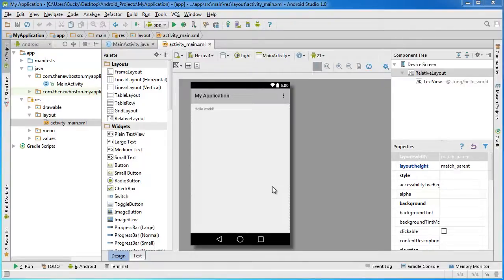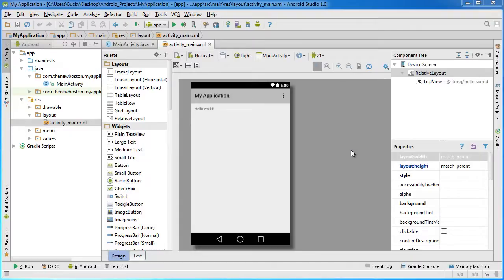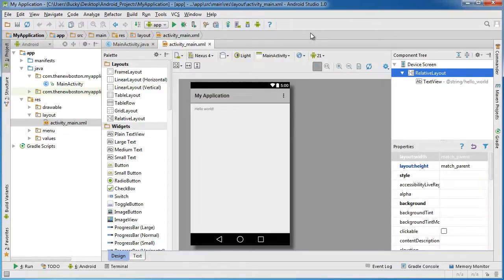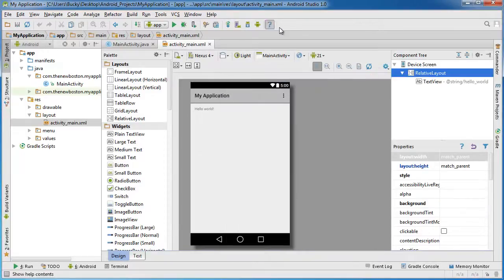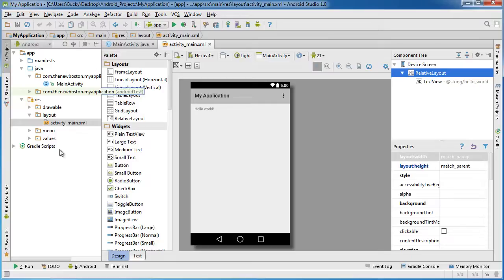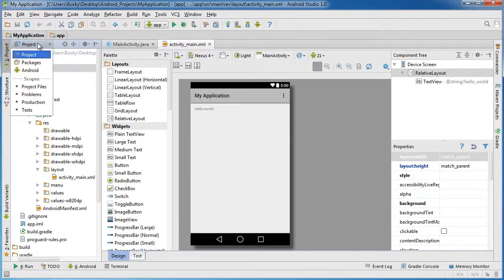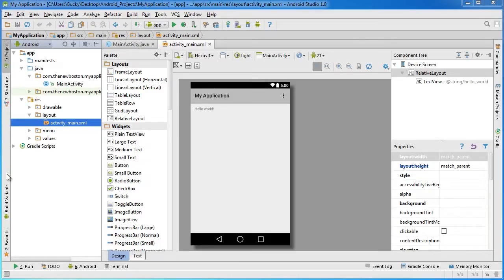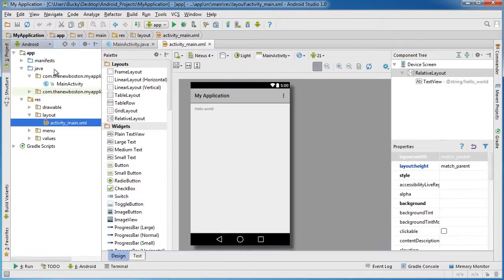Android App Development for Beginners 5 Tour of the Interface